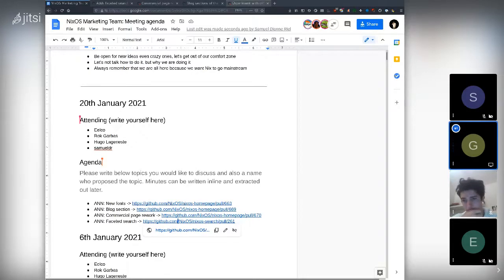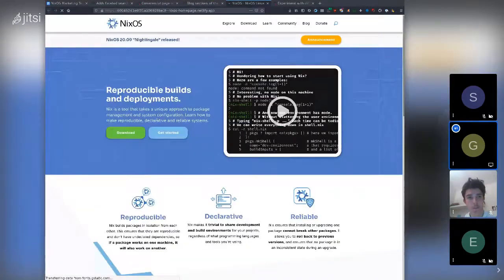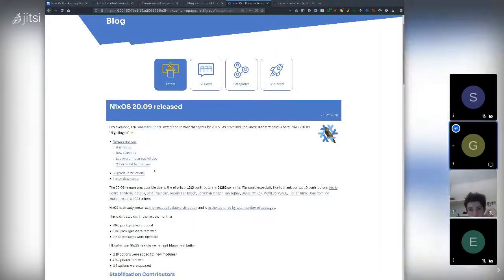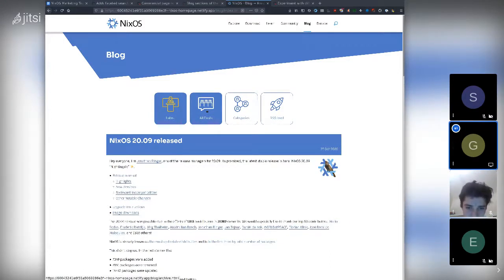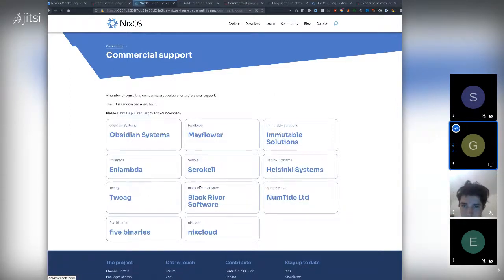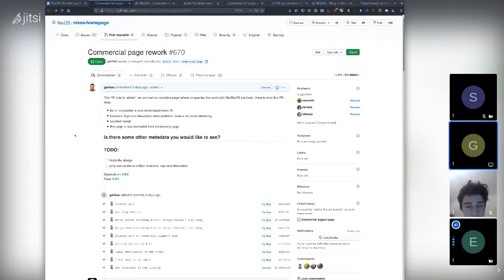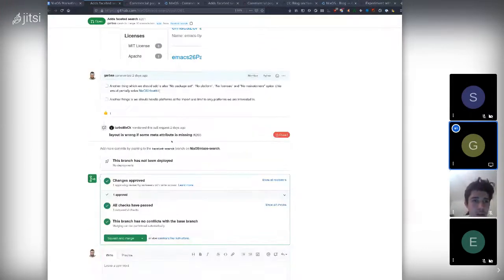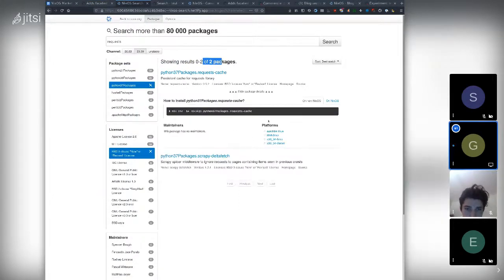NixOS Marketing Team Meeting #19, 2021-01-20